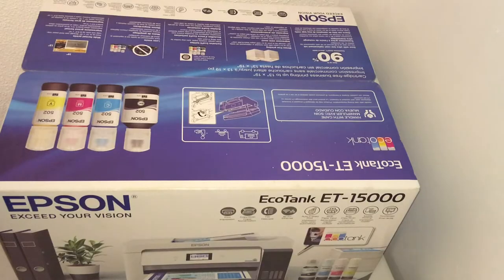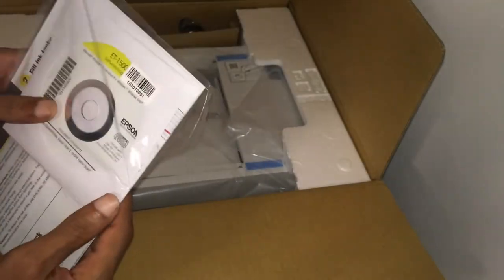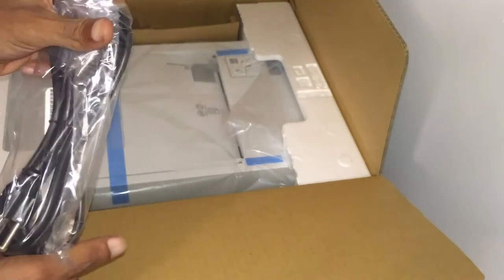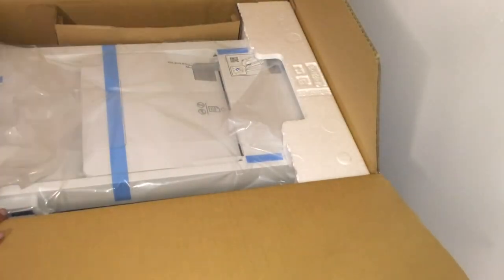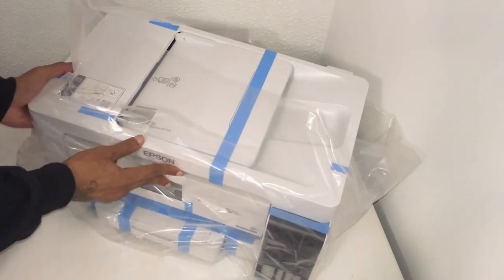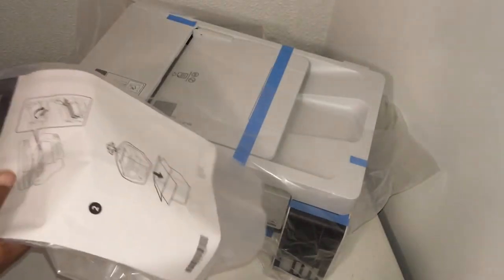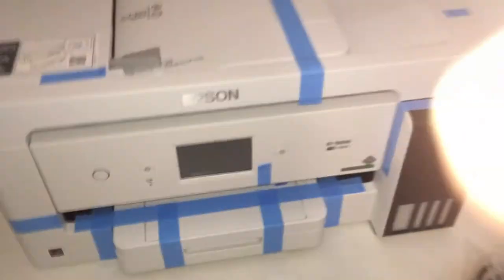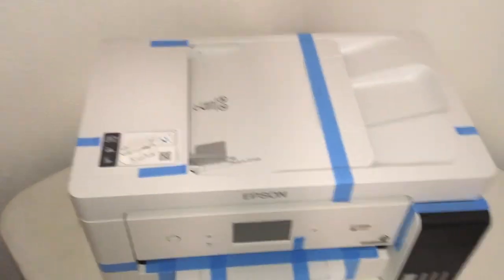UNBOXING EPSON ET (Ecotank) 15000 CONVERTING FOR SUBLIMATION FOR TSHIRT BUSINESS PT1/3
APPS & SITES I USE TO DESIGN, EDIT & PRINT FROM PHONE/TABLET

Gildan 5.3 oz. Heavy Cotton T-Shirt
Jerzees 8 oz. NuBlend 50/50 Pullover Hood
Fruit of the Loom Men's 10 Pack Everyday Work Crew Socks
GILDAN FLEECE HOODED SWEATSHIRT
HANES UNISEX ADULT MASK pack of 10
SISER EASYWEED HTV 11.8" x 3ft Roll - Iron on Heat Transfer Vinyl
EPSON ET 2720
EPSON ET 15000
CRICUT EXPLORER
AMAZON 5 IN 1 HEAT PRESS
SINGER PROMISE 2
DARK TRANSFER PAPER (3G OPAQUE)
A SUB PAPER
GLOW IN THE DARK VINYL
HEAT TAPE
New Apple iPad (10.2-inch, Wi-Fi, 32GB) - Gold (Latest Model, 8th Generation)
Apple Pencil

Support The Brands, The Music And The Movement

Follow My Personal IG @Its.PJizzle

Follow The Brands For Fire Apparel Or Hit Me Up For Custom Work.